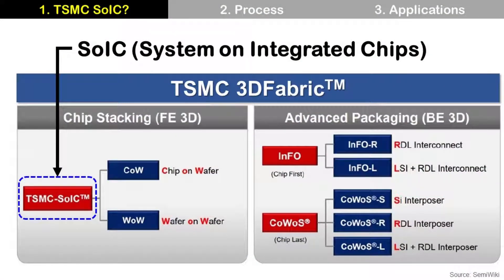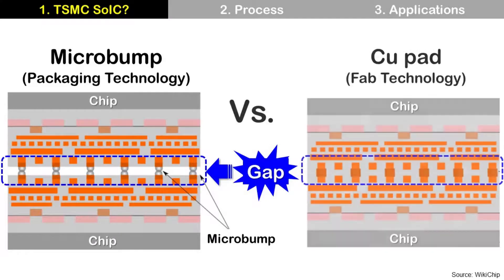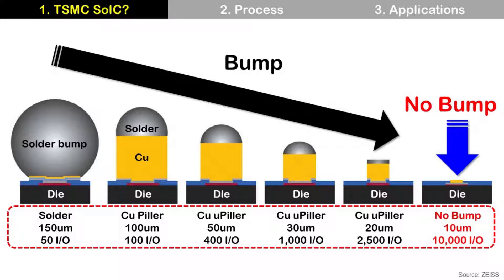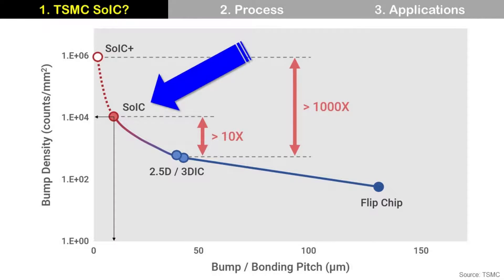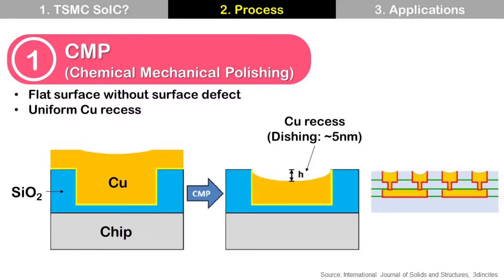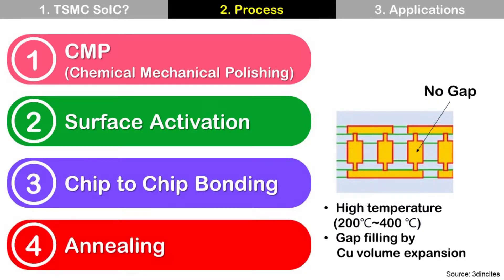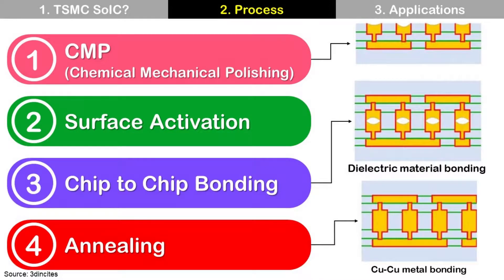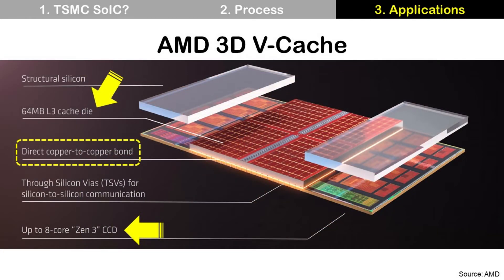[Eng Sub] TSMC SOIC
1. TSMC SoIC?
2. Process
    :  Step 1. CMP (Chemical Mechanical Polishing)
    : Step 2. Surface Activation by plasma
    : Step 3. Chip to Chip Bonding for dielectric material bonding at room temperature
    : Step 4. Anealing for Cu to Cu metal bonding at high temperature
    : Key machine suppliers - EVG, SUSS MicroTec, ASM Pacific, Besi, and Applied Materials
3. Applications
    : Sony Image Sensor
    : AMD 3D V-Cache